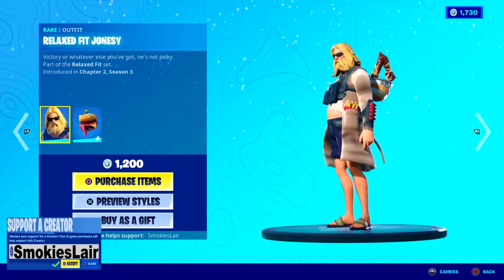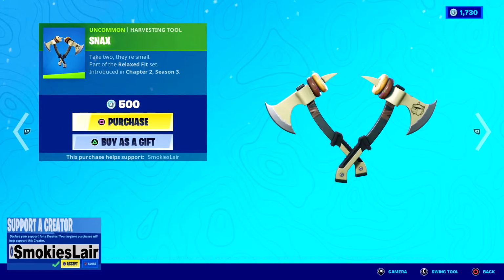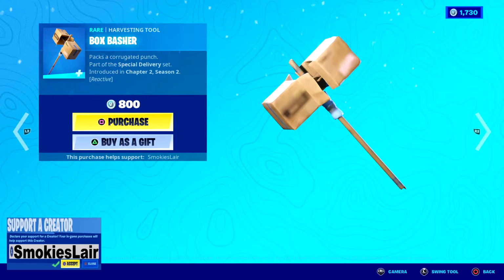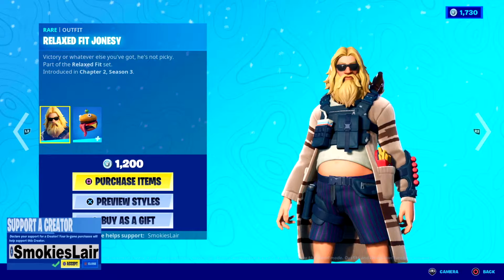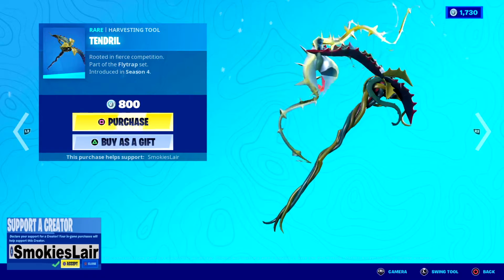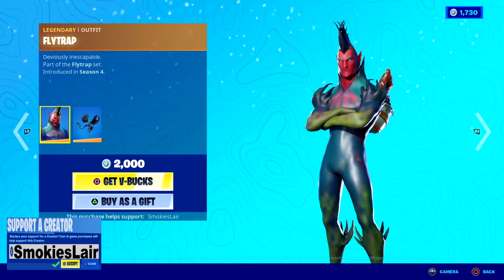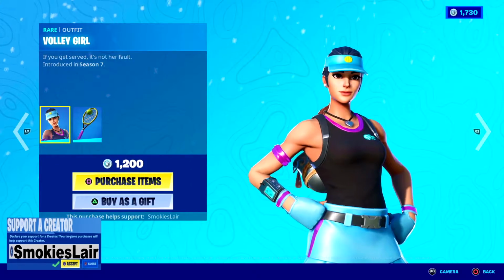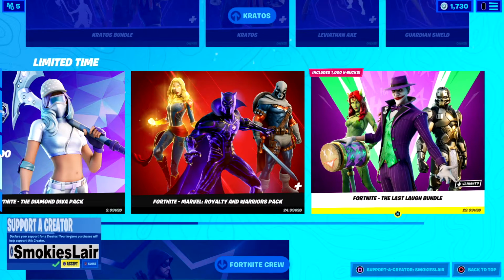HD Fortnite Chapter 2 Item Shop January 05 2021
Lets review the new Fortnite Item Shop & see whats good, whats eh, & whats lit!
Earn Frybits, our loyalty points, by watching Mon-Sun during LIVE streams for greatness & PRIZES!
!**Help us reach our goal of going FULL TIME!
/SmokiesLair or @SmokiesLair
Smokie's Lair DISCORD!